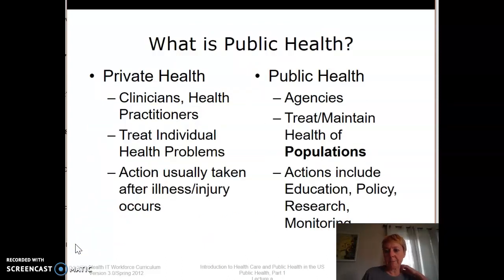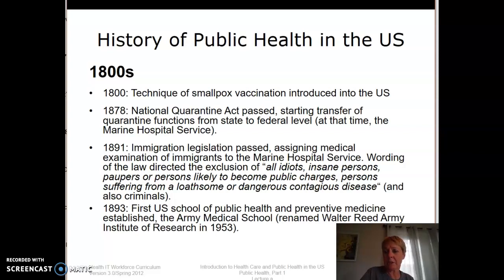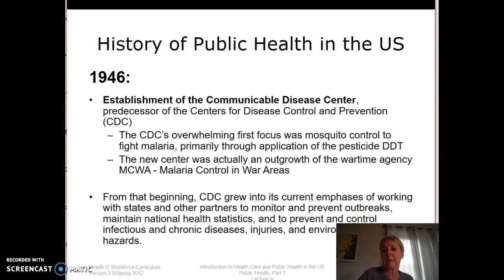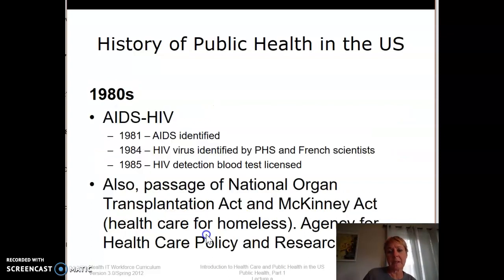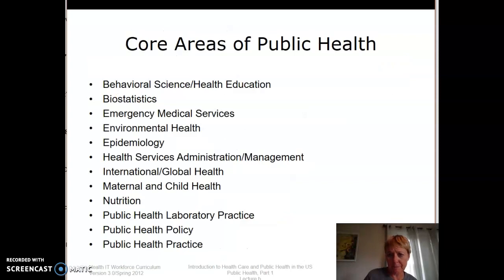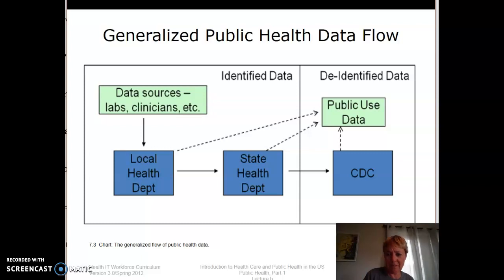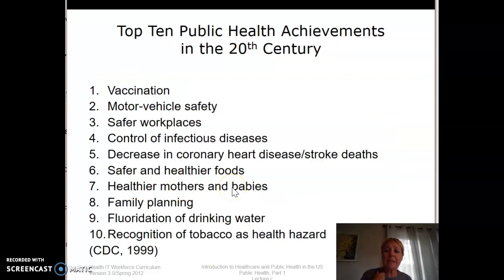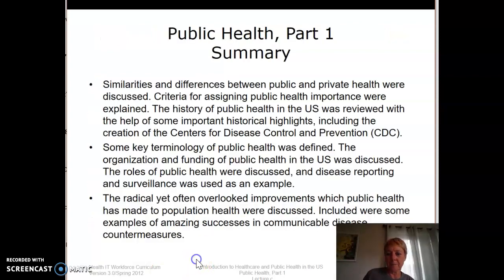Week 14 Public Health Part i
Week 14 Public Health Part 1